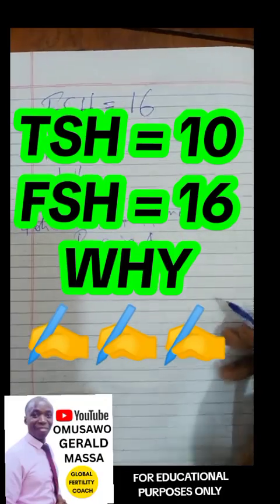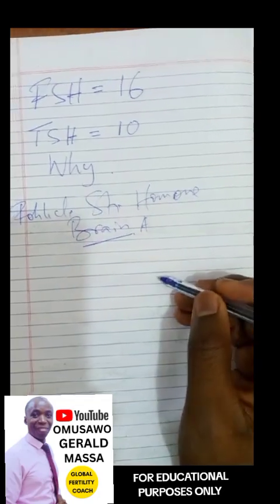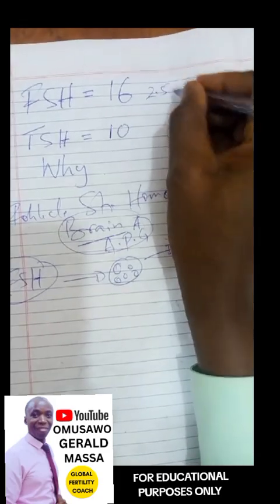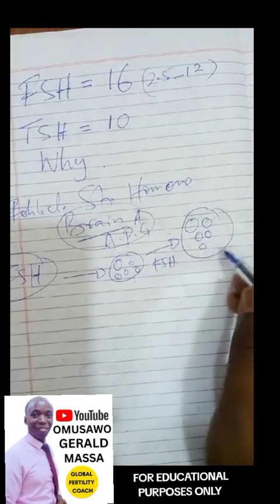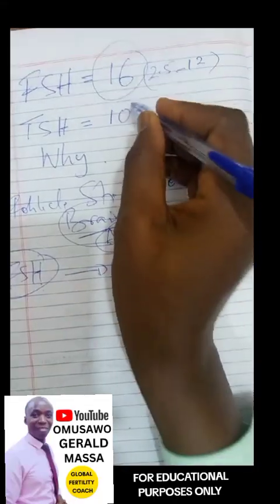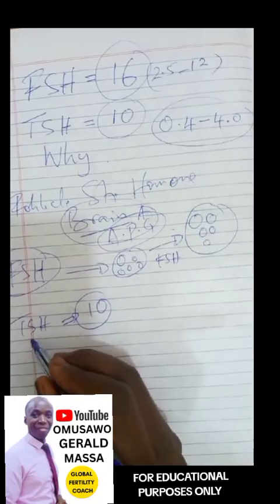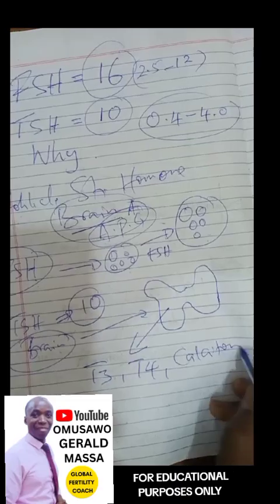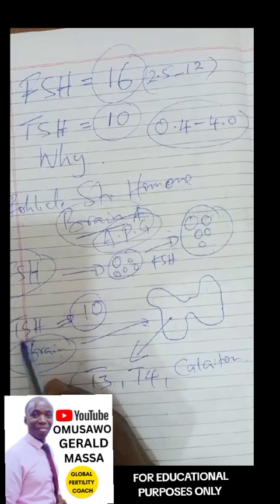Fsh report explained